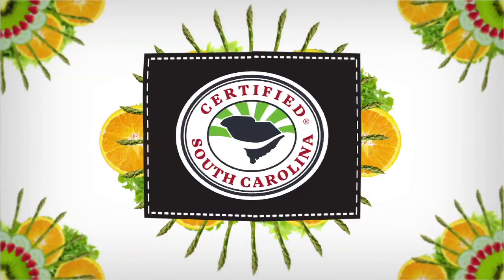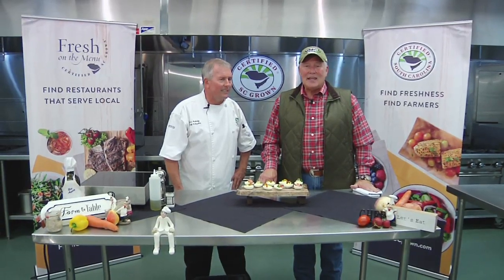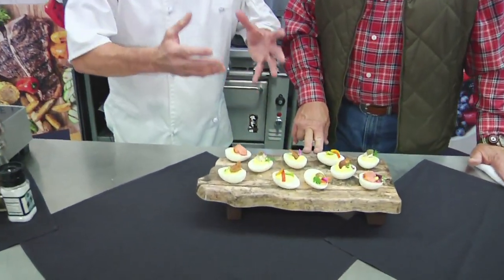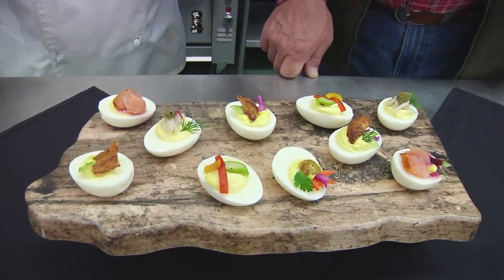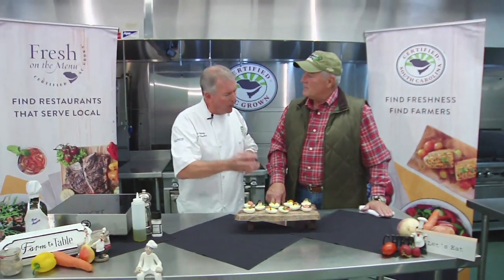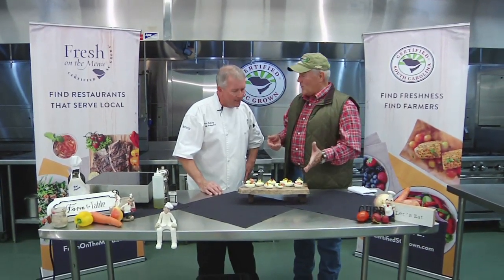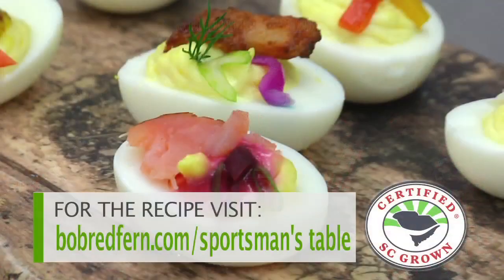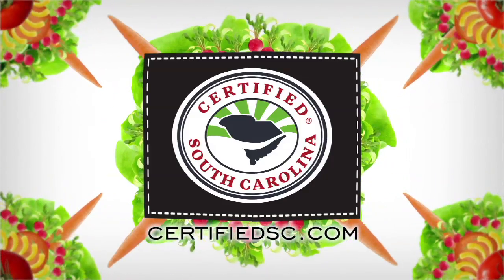Loaded Deviled Eggs | The Sportsman’s Table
Chef Tom Mullally shows his take on deviled eggs.